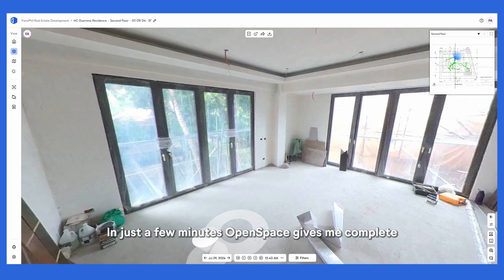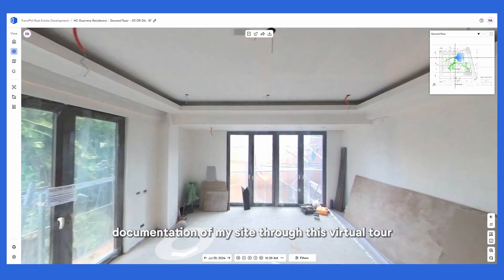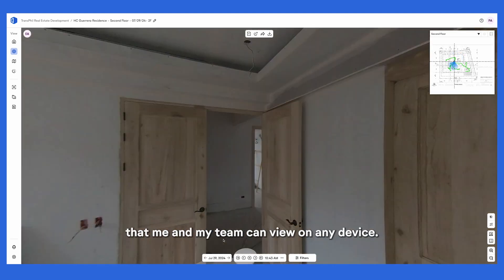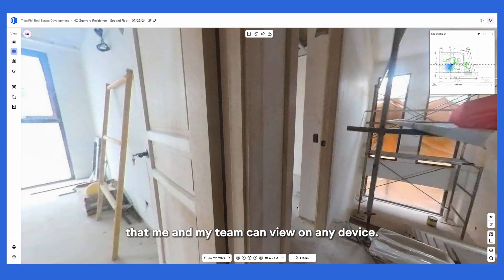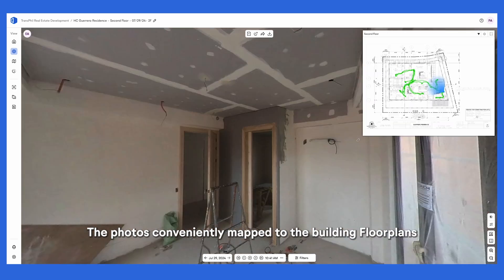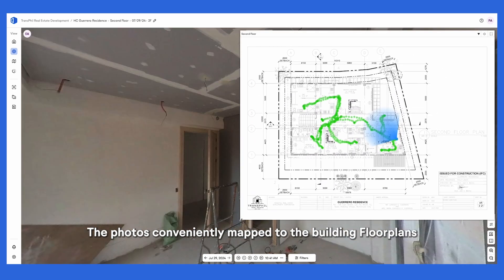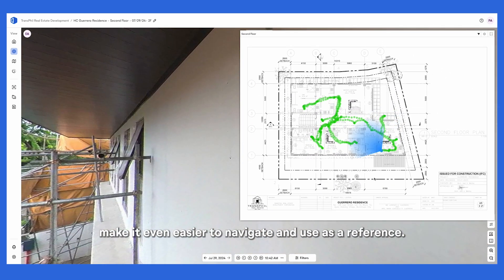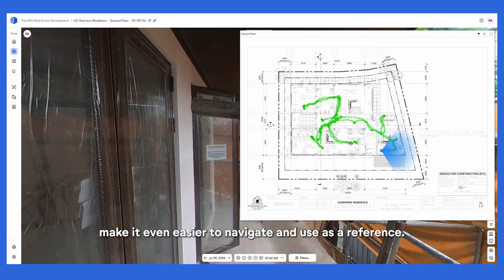OpenSpace - 360 Construction Site Documentation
Get fast and easy 360 documentation of your construction site with OpenSpace.
Exclusively distributed in the Philippines by Digiscript Philippines.